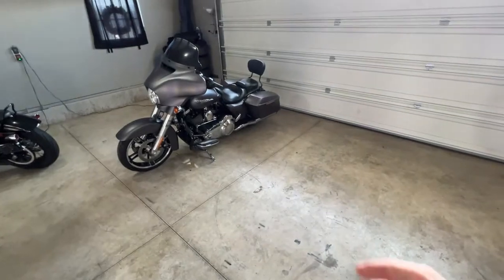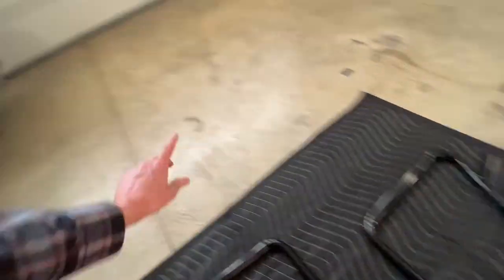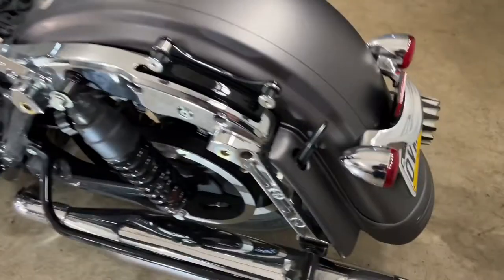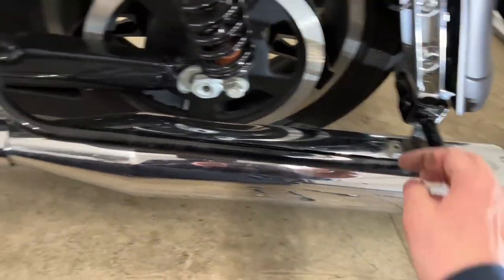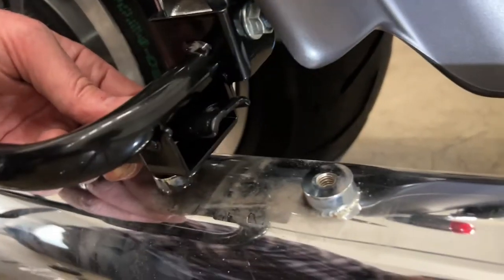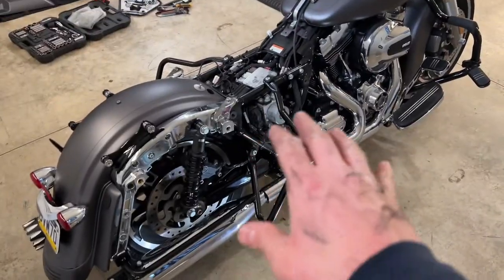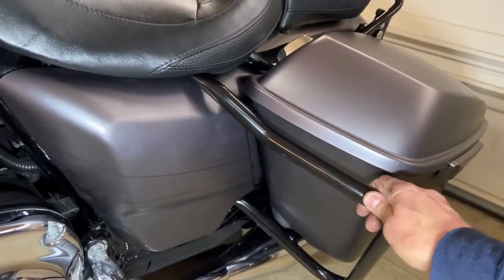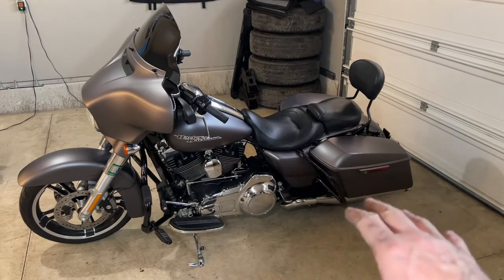High Quality Low Cost Saddlebag Crash Bars For A 2016 Harley Davidson Street Glide Special.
What’s up everybody.  In todays video, I will be   Installing and reviewing a set of rear saddlebag crash bars for my 2016 Harley Davidson Street Glide Special.  I got these off eBay for a fraction hours of the cost you would pay from Harley Davidson.  They were easy to install and turned out great.